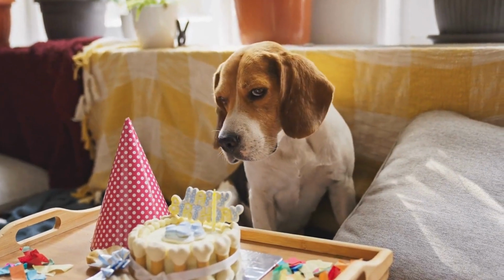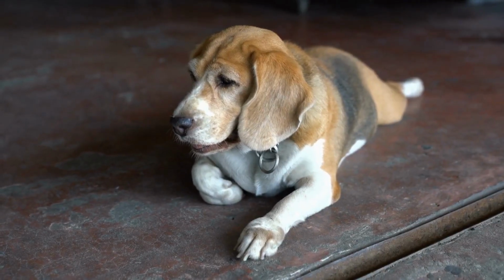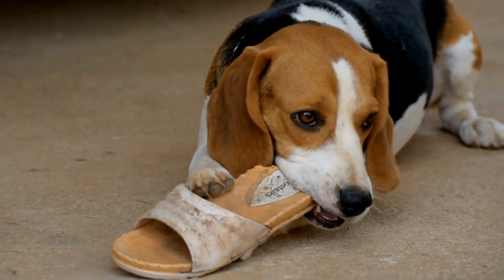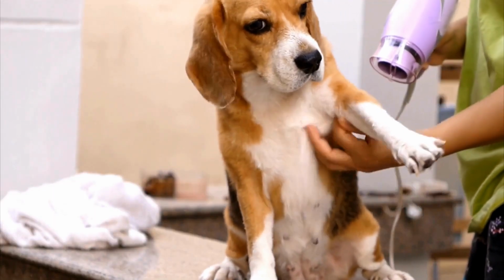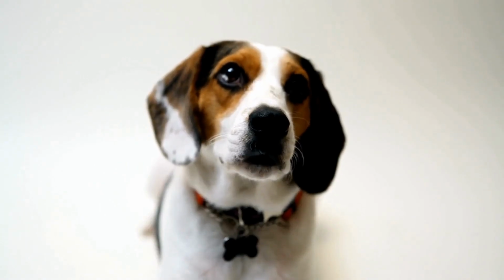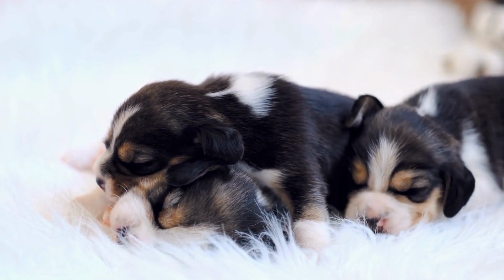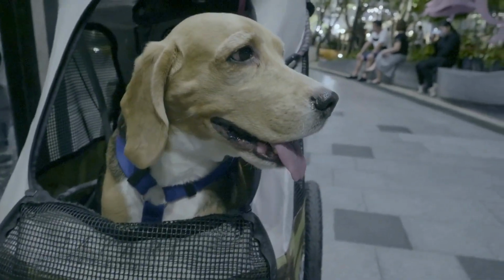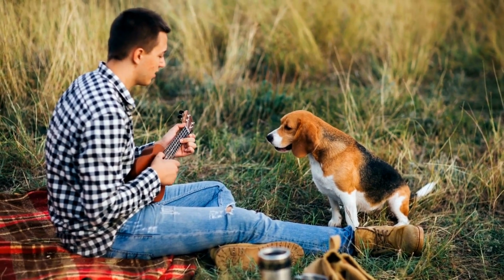Beagle Fitness 10 Exercises to Keep Them Healthy and Happy! PART 2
[Beagle Fitness: 10 Exercises to Keep Them Healthy and Happy!]

Beagles are known for their friendly nature, curious personality, and, of course, their adorable floppy ears
  While they are often considered to be small-sized dogs, they have tons of energy and require regular exercise to stay fit and healthy  In this article, we will discuss 10 exercises that will keep your Beagle healthy and happy

1 Walking:

Walking is a great exercise for Beagles as it allows them to explore and sniff their surroundings  Aim for at least 30 minutes of brisk walking every day  This will not only keep their weight in check but also provide mental stimulation